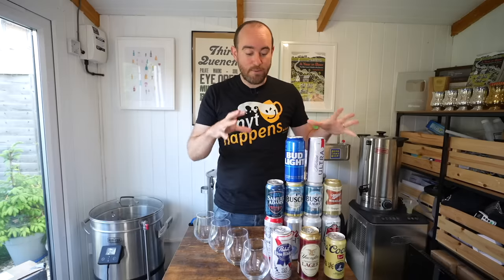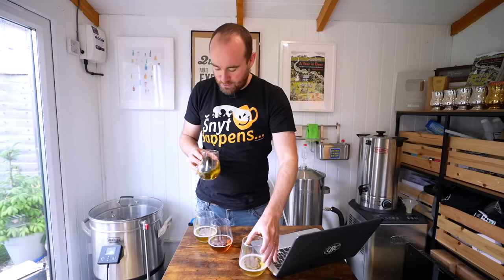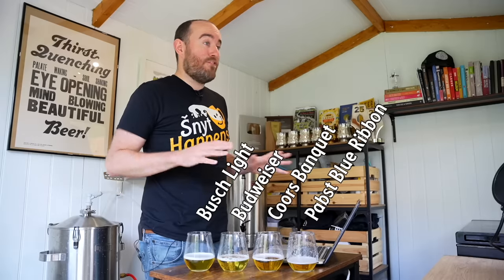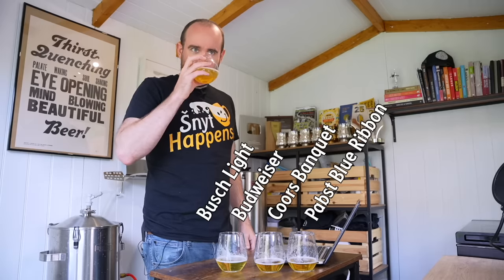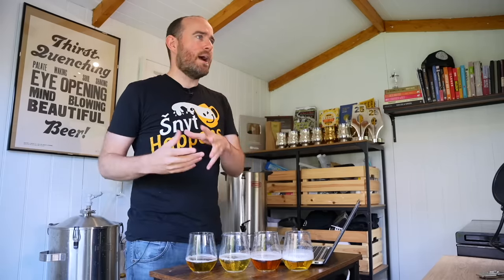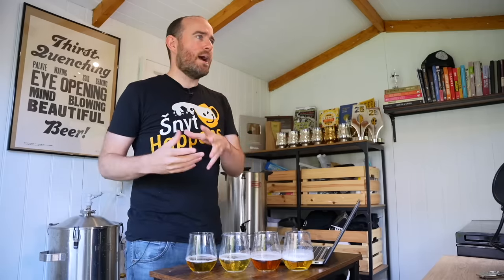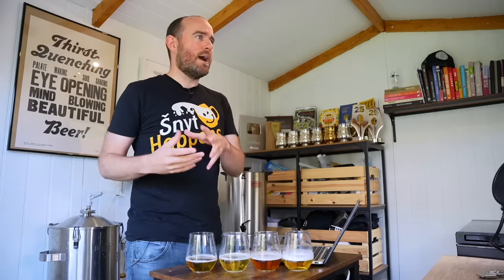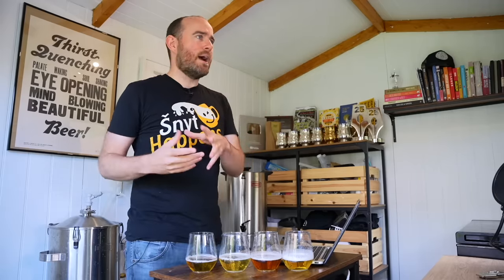British beer expert blind tastes American macro lager | The Craft Beer Channel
This week we're blind again as Jonny dives into a terrible care package from the States, loaded with 13 regional and national American macrolagers. Which one will win this blind  lager taste test and how do they compare to the previous episodes?!

Our first book, Beer School
Our second book, The London Craft Beer Guide